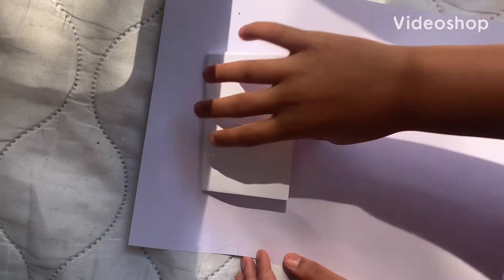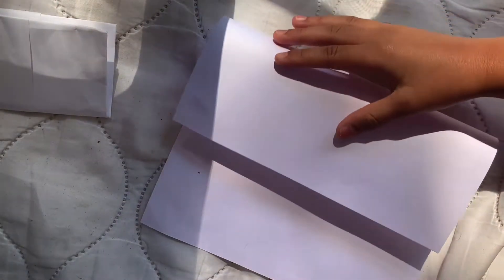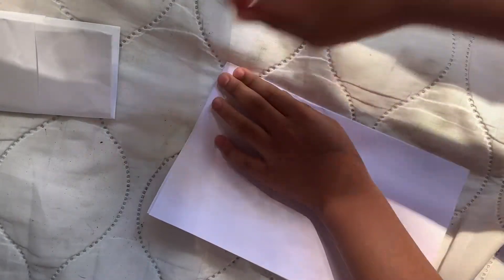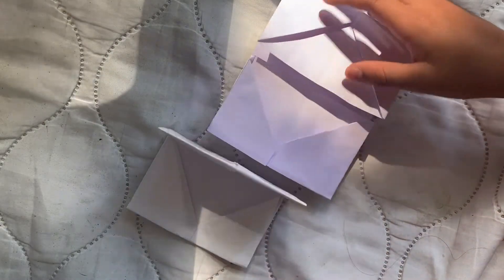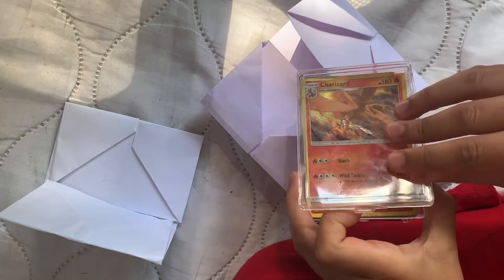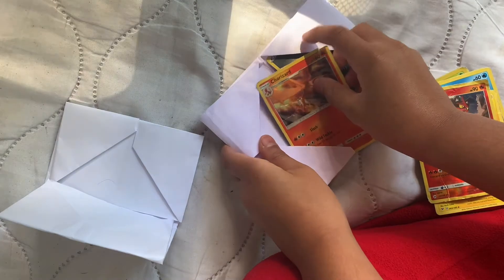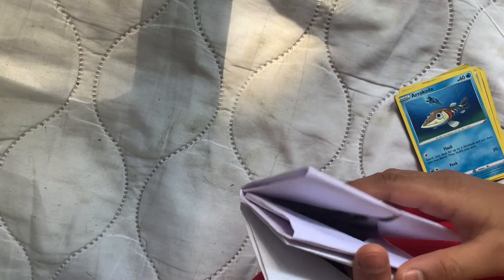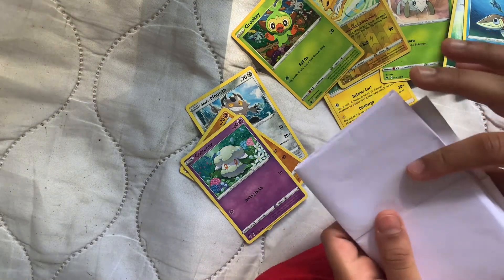How to make a Pokémon binder